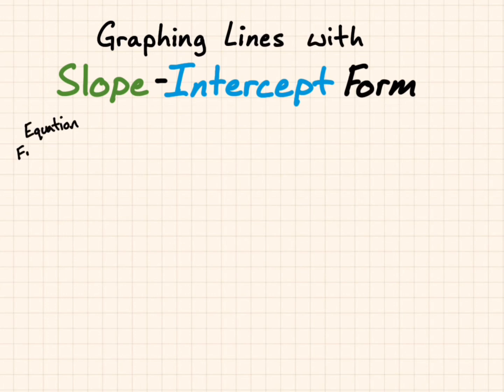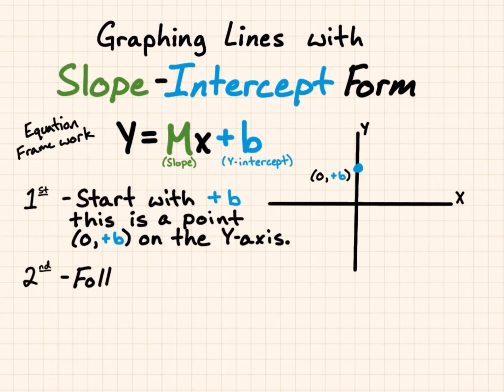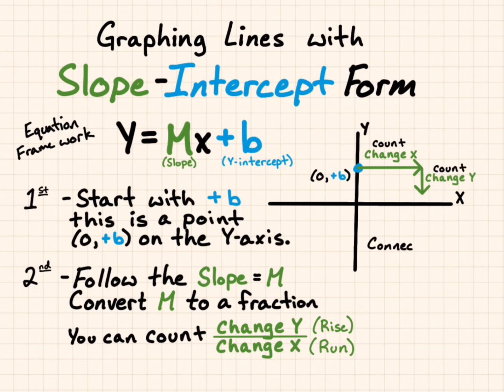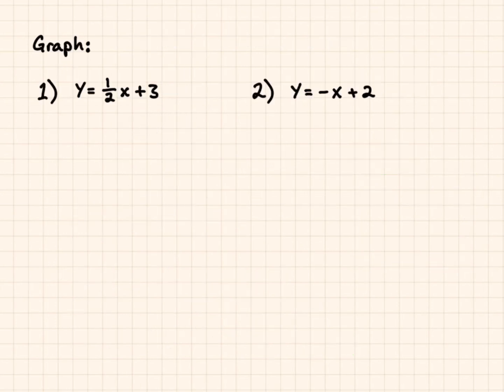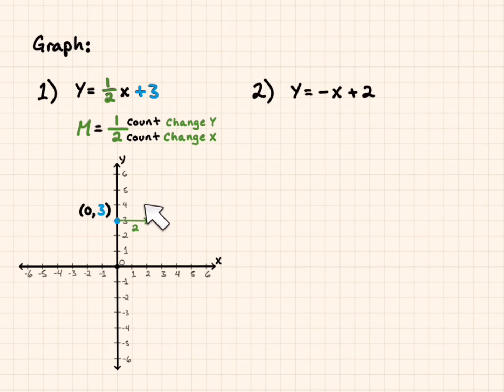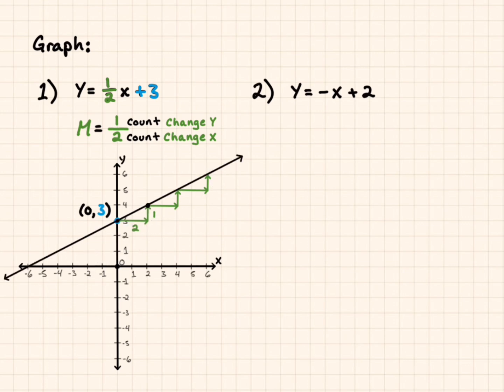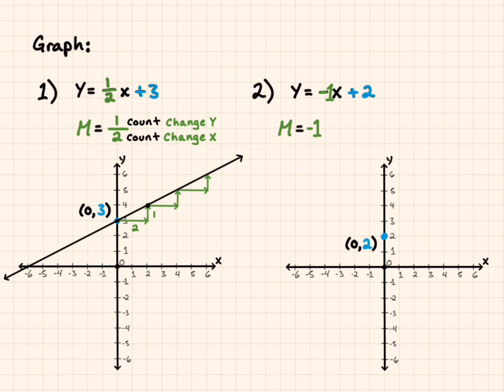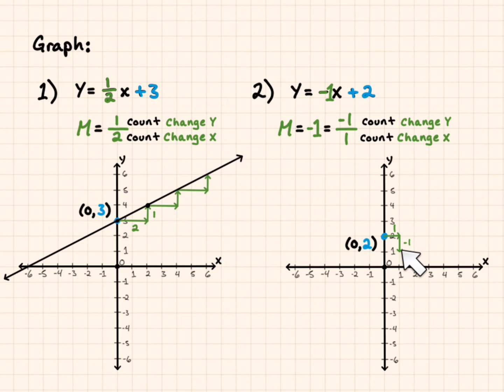Graphing Using Slope-Intercept Form: Step-by-Step Examples (y = 1/2x + 3, y = -x + 2)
Master graphing linear equations in slope-intercept form with this step-by-step tutorial! I walk through two examples. Showing you how to find the slope and y-intercept and plot the graph. Perfect for students learning or reviewing this fundamental algebra skill.